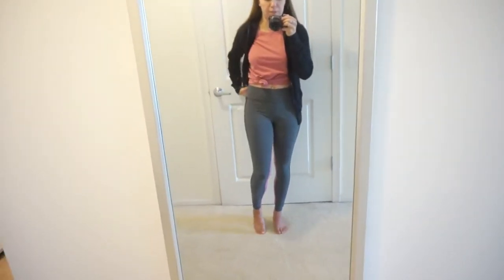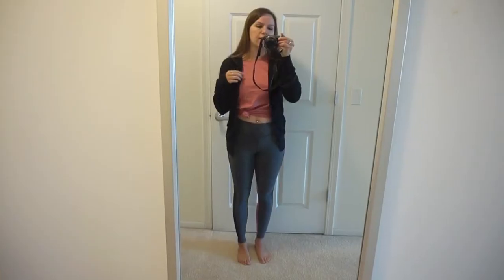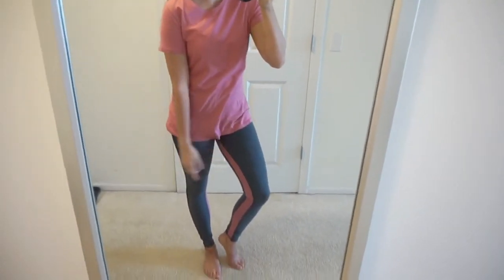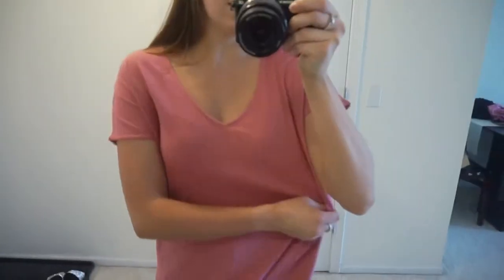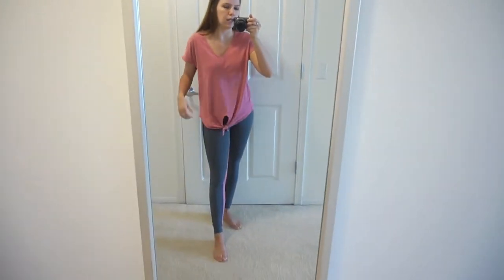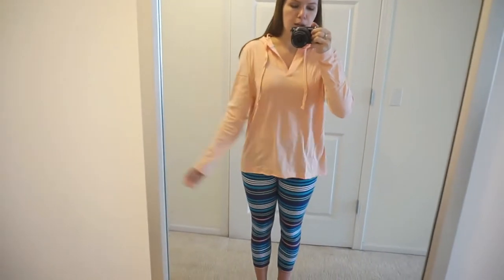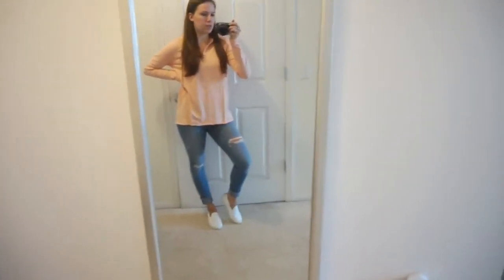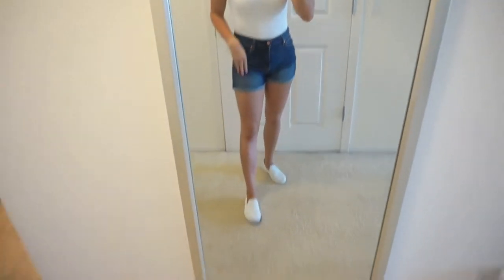Pact try on haul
Outfit 1
Black Lightweight Hoodie
Black
Small

Spliced Legging
Charcoal Heather Grey/Rosewood
Small

Featherweight Crew Neck Tee
Rosewood
Small

Outfit 2
Spliced Legging
Charcoal Heather Grey/Rosewood
Small

Cotton Linen Tie-Front Top
Rosewood
Small

Outfit 3
Go-To Cropped Legging
Resort Stripe
Small

Essential Sweatshirt
Essential Sweatshirt Amazon
Navy
Small

Outfit 4
Go-To Cropped Legging
Resort Stripe
Small

Slub Hoodie Tee
Sherbert
Small

Outfit 5
Tank Bodysuit
White
Small

Denim Shorts
Charmed Blue
4

xoxo
Sam